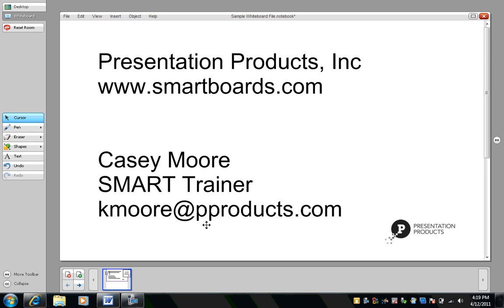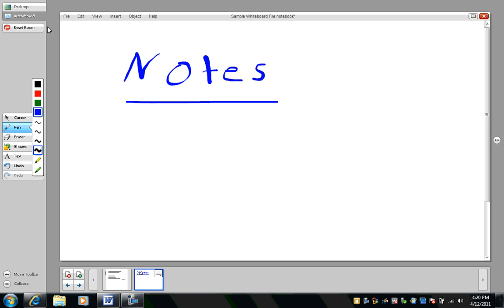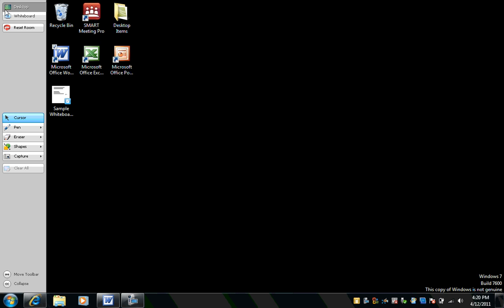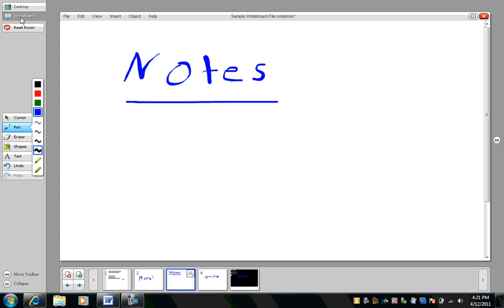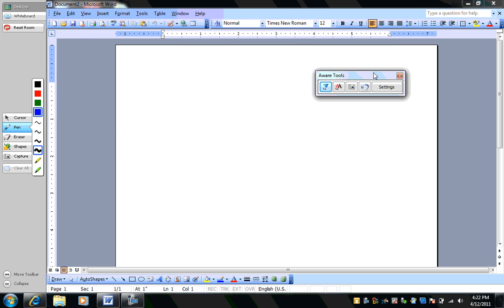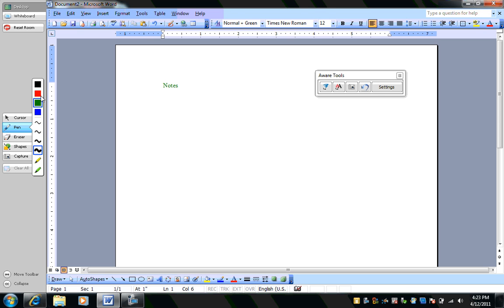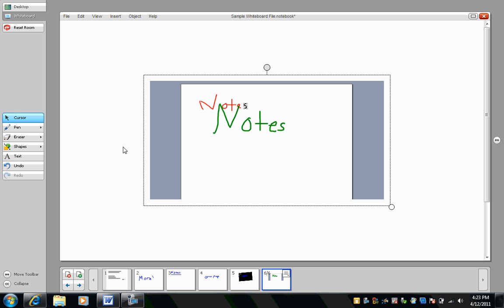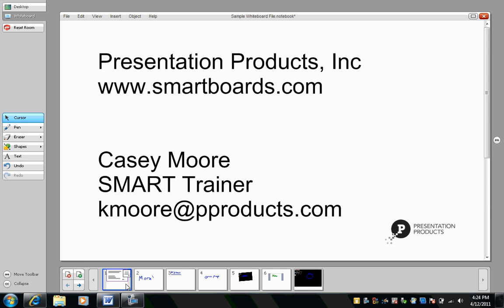SMART Meeting Pro - Three Notetaking Methods.wmv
Learn how to create notes in SMART Meeting Pro software using three different methods: Whiteboard Mode, Desktop Mode using transparent layer and Desktop Mode using Ink Aware tools.